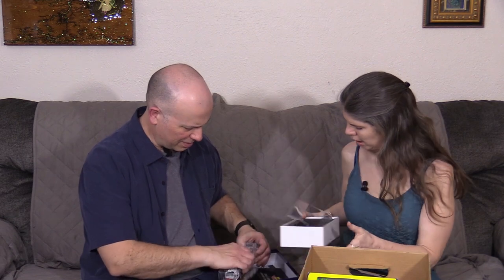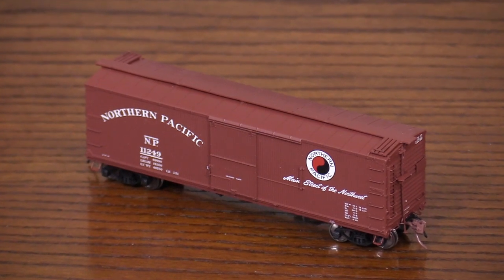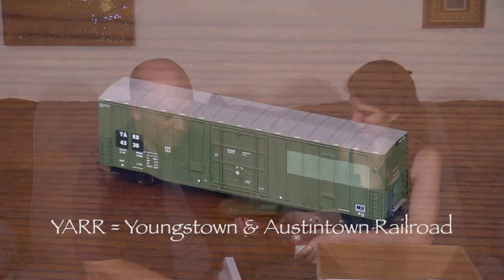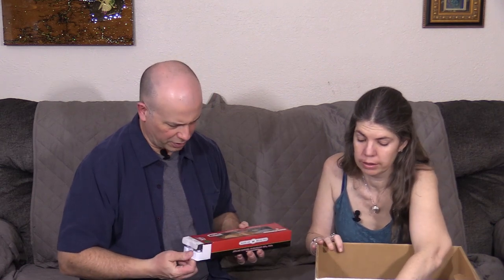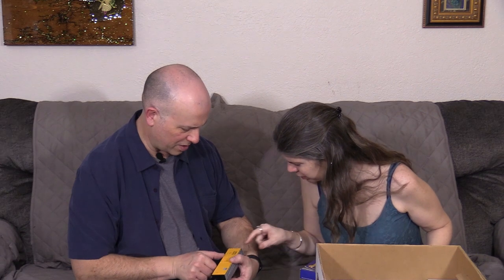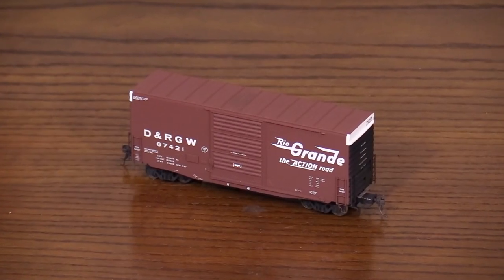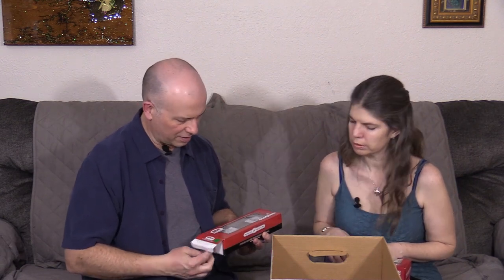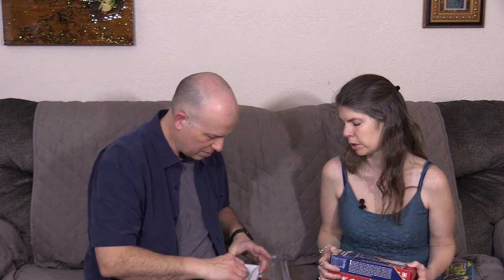Box of the Month May 2021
This month Dan & Nichole dig into another box of HO scale goodies.  This box is a mixed bag, with boxcars, tank cars, a gondola, refrigerator cars, and even a locomotive!

Going through these boxes is always a bit of a surprise.  Some of these things have been stored for so long, Dan doesn't even remember what's in there!

Every box is an adventure!  Join Dan & Nichole for some fun with HO scale model trains!